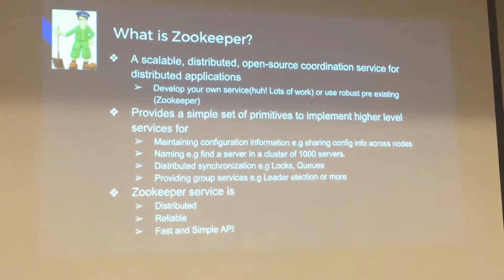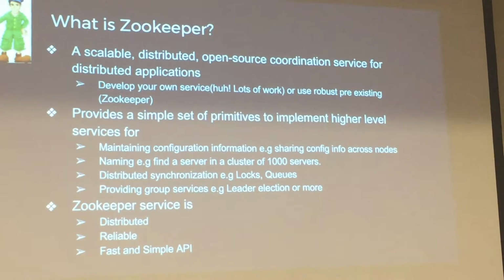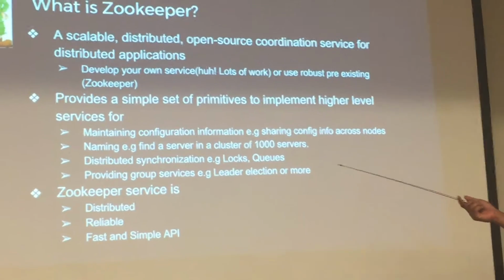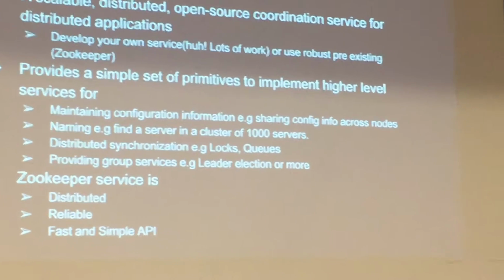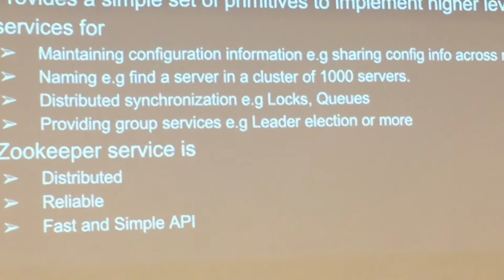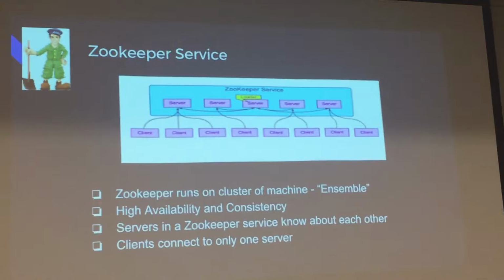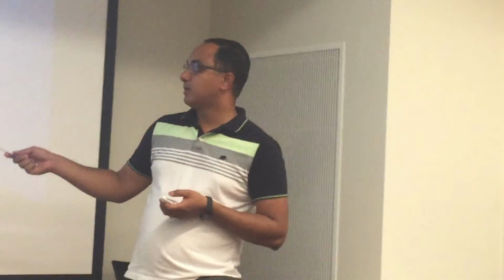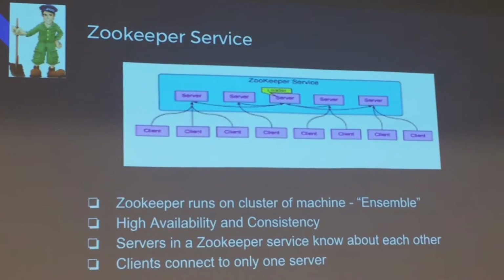L21_03_Zookeper_Service_Usage